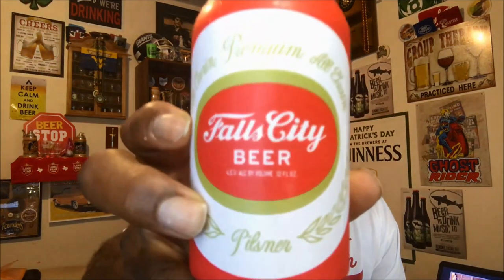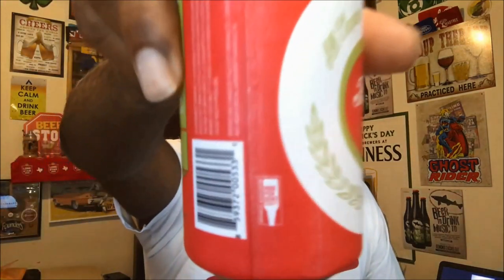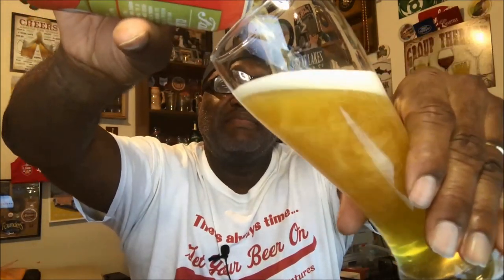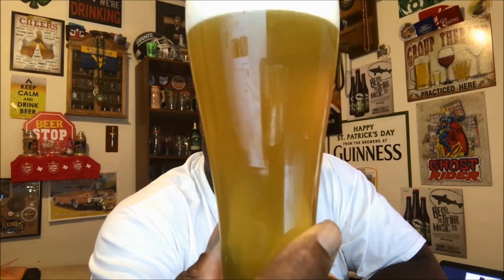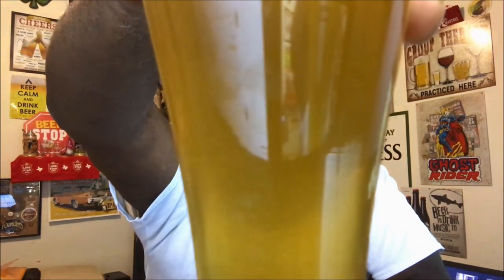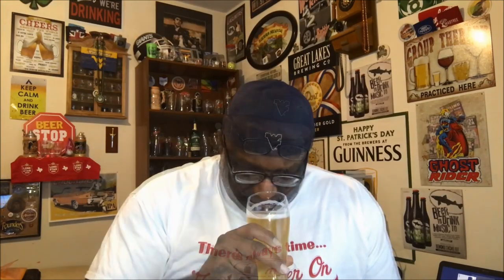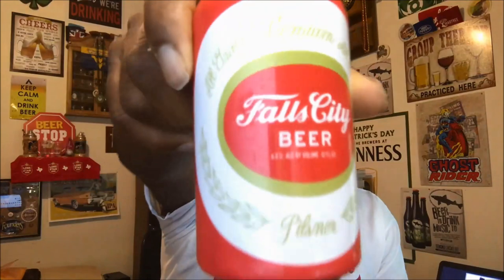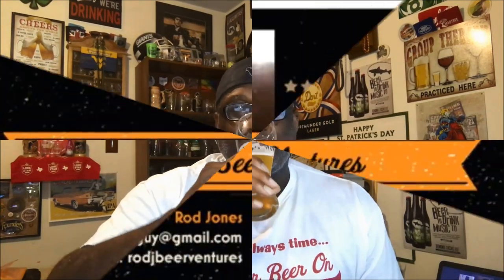Rod J BeerVentures | Falls City Classic Beer Review (4.5% ABV)